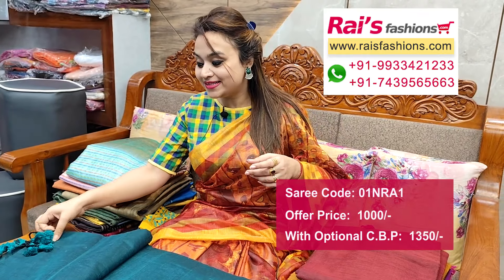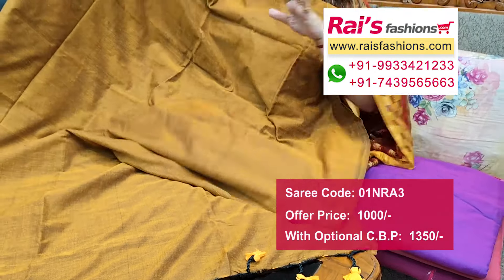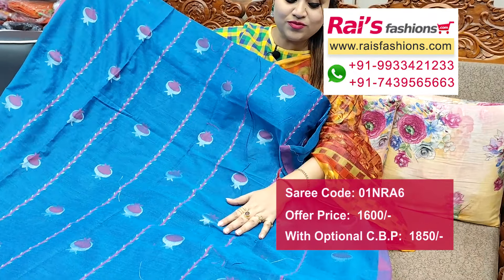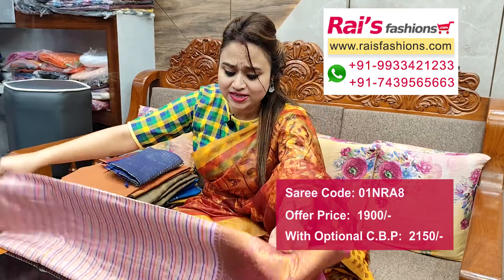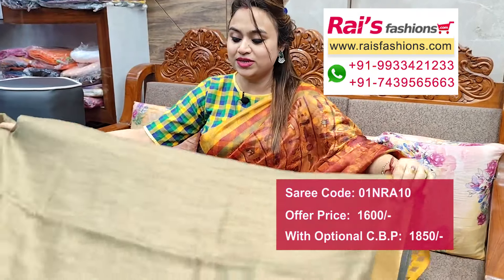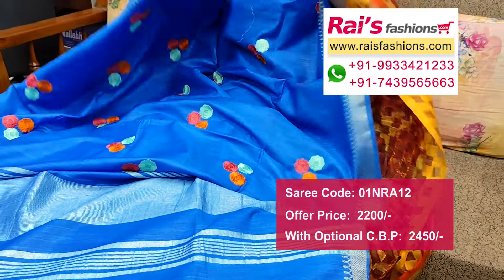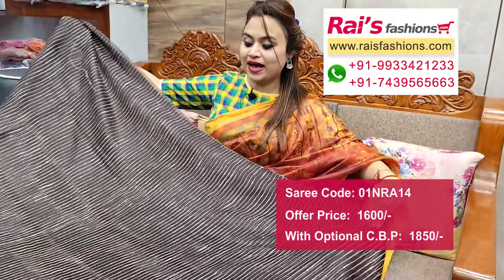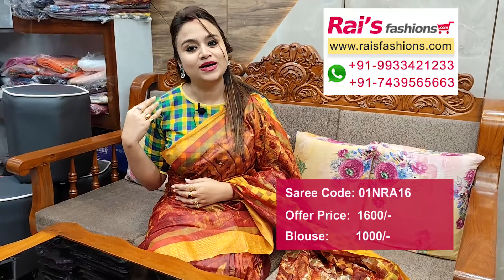Regular Wear And Office Wear Sarees Collection (02nd November 2024) - 01NRA